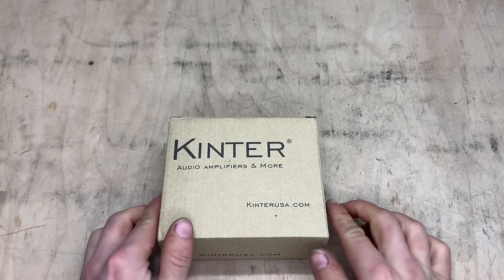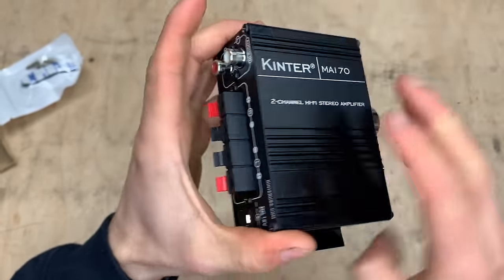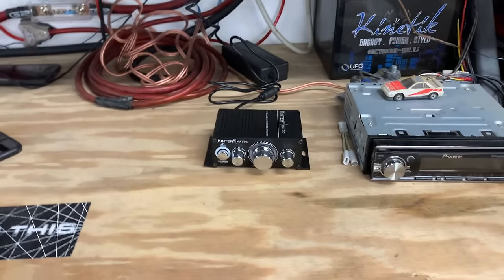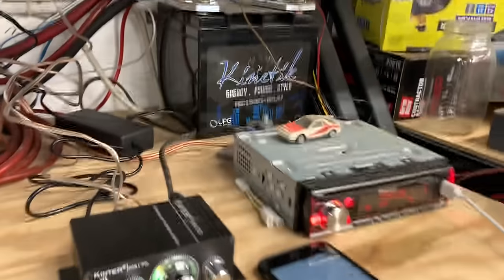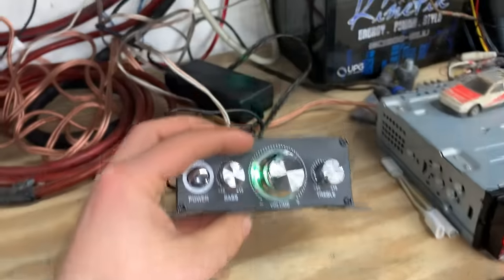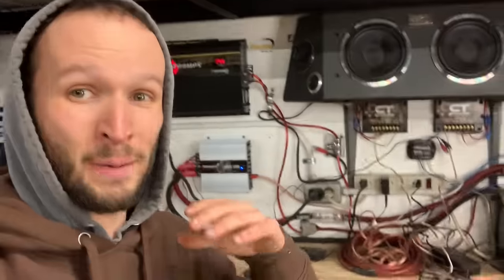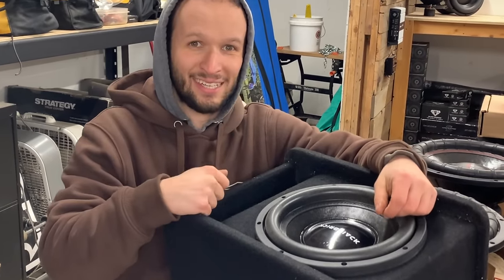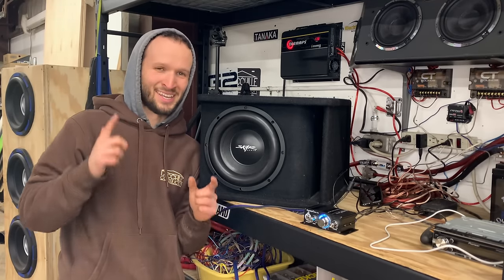HOW BAD Is Amazon's CHEAPEST 12v Amplifier? Full Test and Review